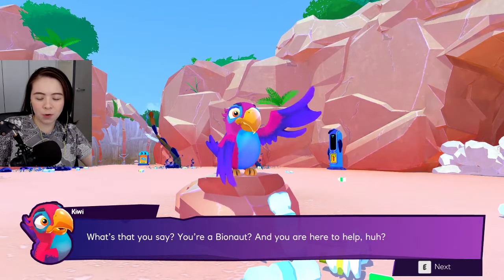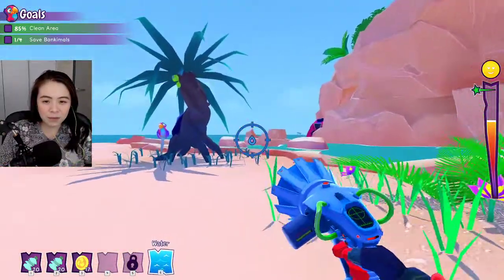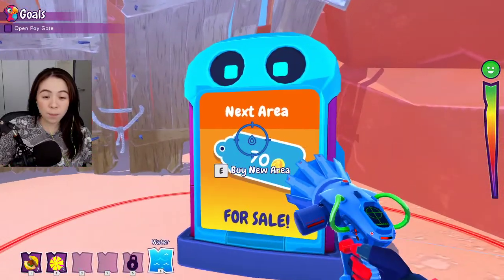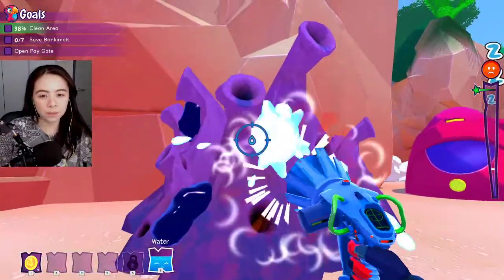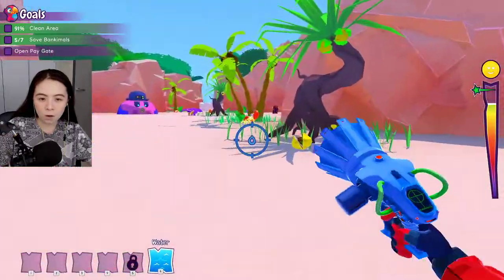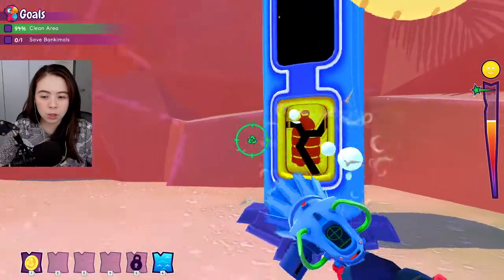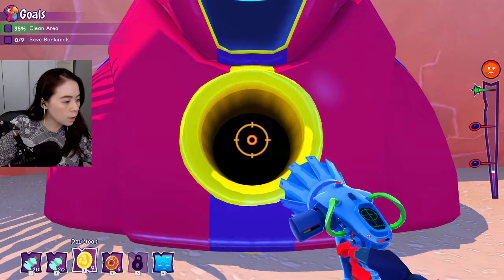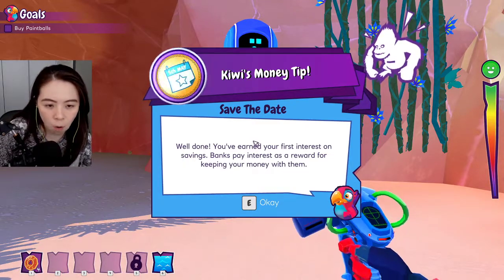I Collect Loads of Plastics From This Island! // JQLeeJQ Games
Welcome to the world of Island Saver where there's trash and gloop everywhere.

I'm trying to stream everyday on shopee live so join me there, find me at username (jqlee).

Keep Connected:
Instagram & Twitter: @jqleejq